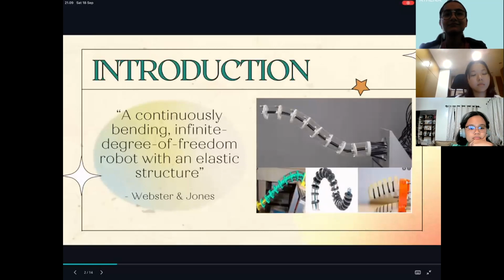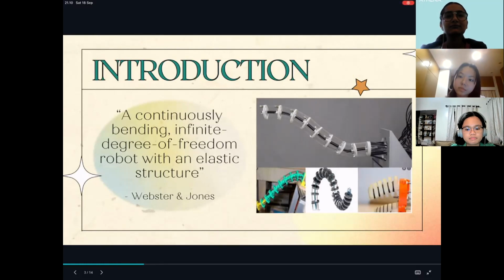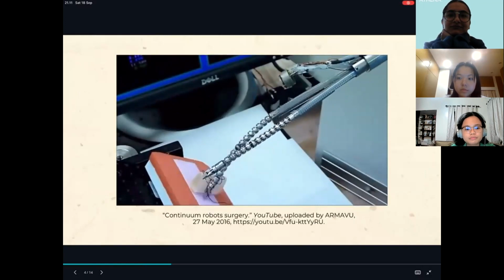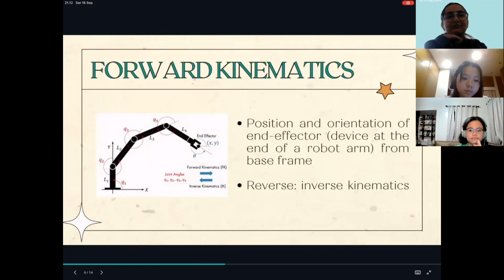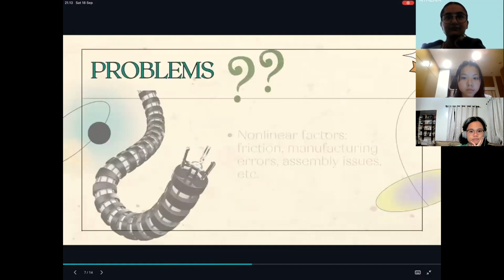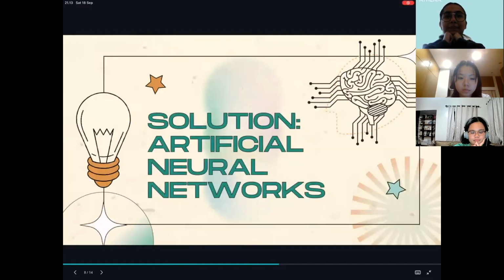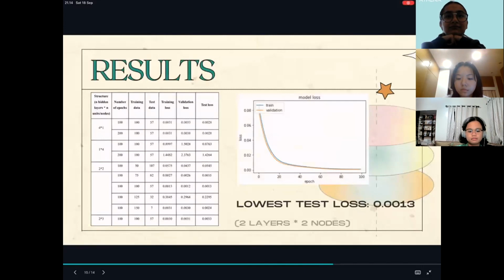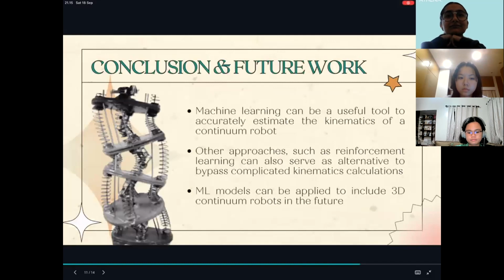Isabelle Alexandra: Learning the Forward Kinematics of Continuum Robots (TSI)